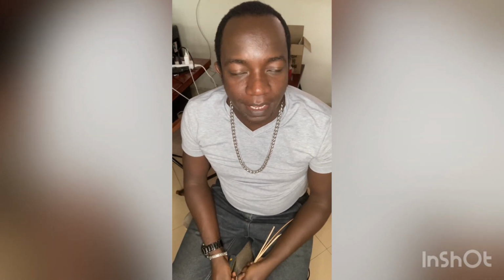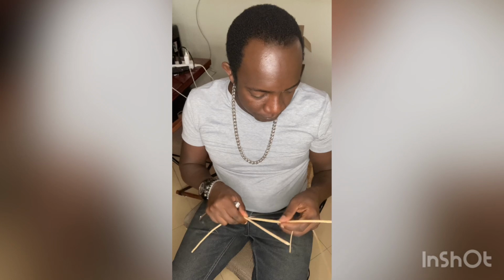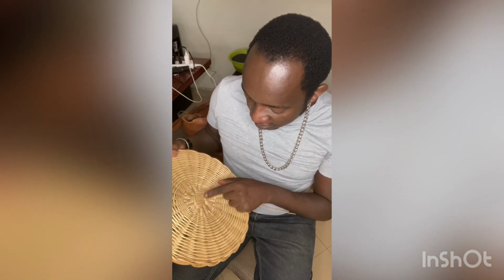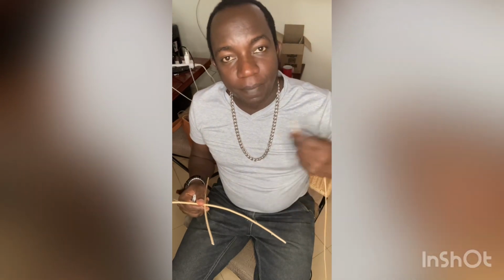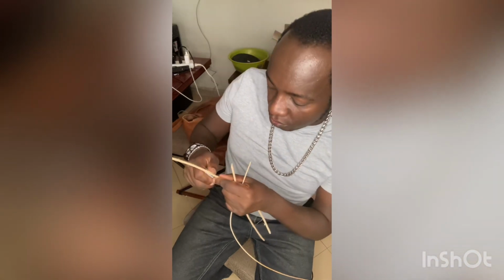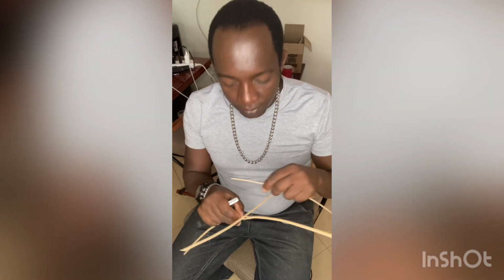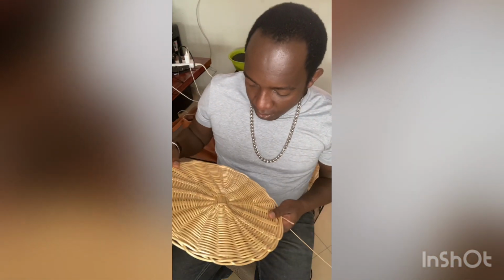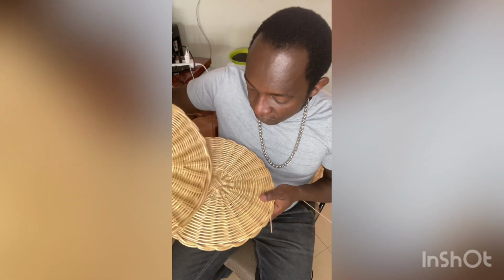Cane food charger plate podcast.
You can check out into detail on how we make our food charger plates.